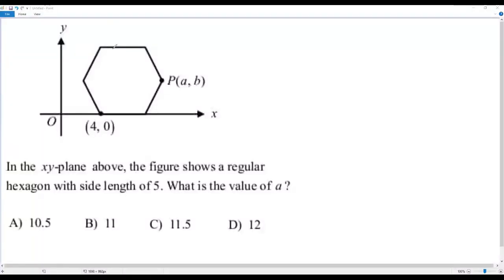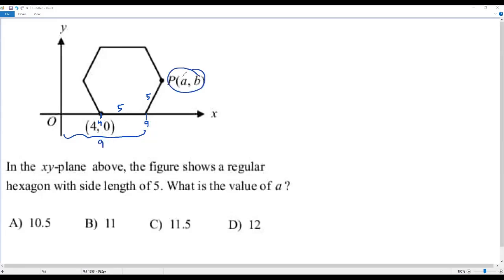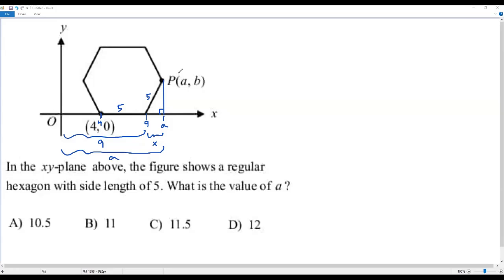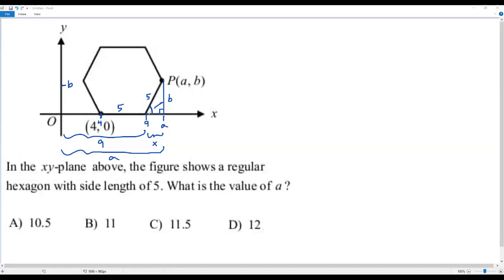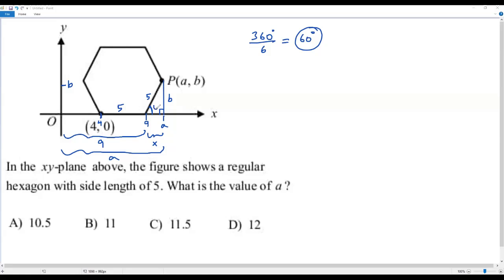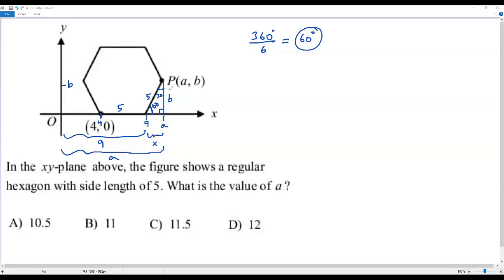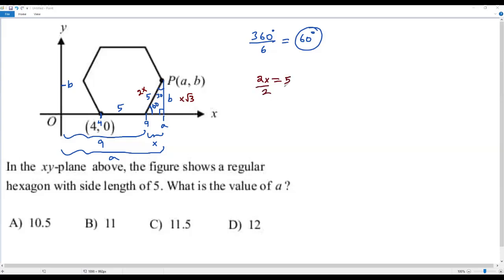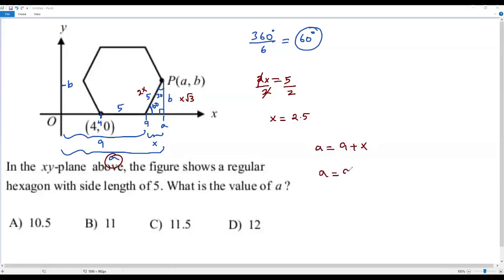SAT Math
In the xy-plane above, the figure shows a regular hexagon with side length of 5. What is the value of a?

A)  10.5
B)  11
C)  11.5
D)  12